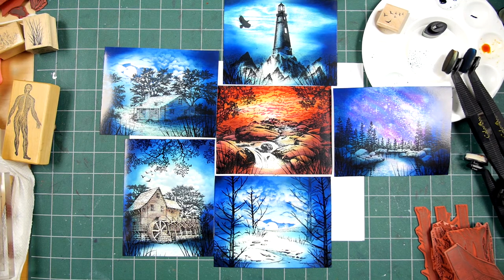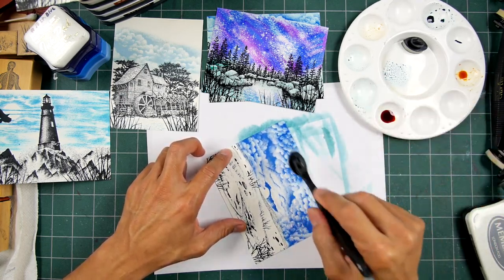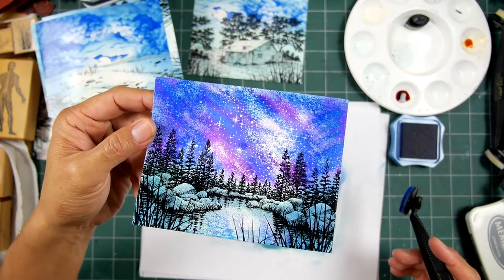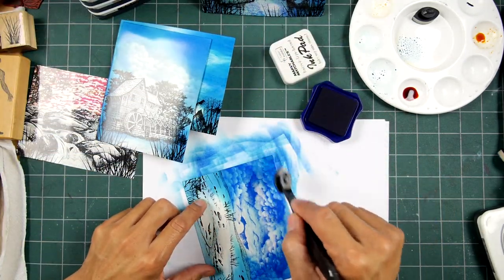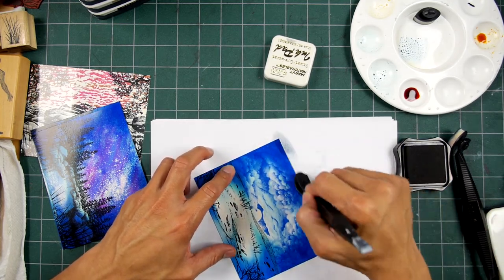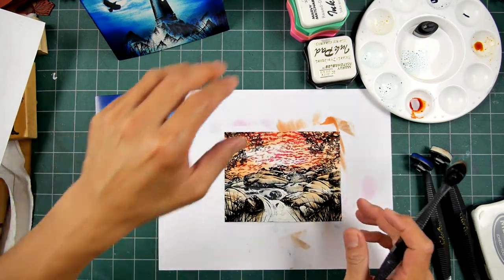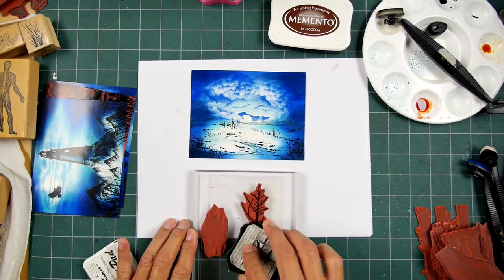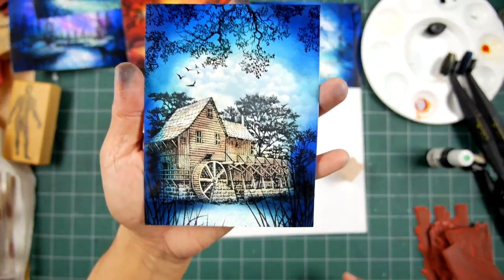Stampscapes 101: Video 196. How do I color a scene???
Adding color and, especially, defining light can be daunting when first getting into scenic stamping.  I happen to add lighting schemes to most of my scenes but that doesn't have to be the case.  One could simply color their scenes and those look great but for additional drama one can employ a couple simple tricks to their technique.  My trick is retaining 2 or more areas of light --one in the sky and on in the landscape at minimum.  This just means that I don't darken two areas beyond either the white of the paper or beyond a lighter tone of ink.  What this creates within a scene is the illusion of having a light source and having light being reflected.

Originals: Dye based ink on 4.25" x 5.5" glossy cardstock.